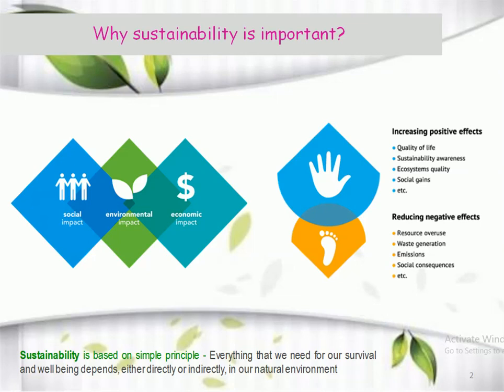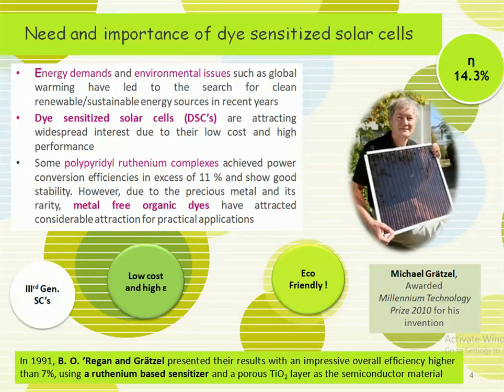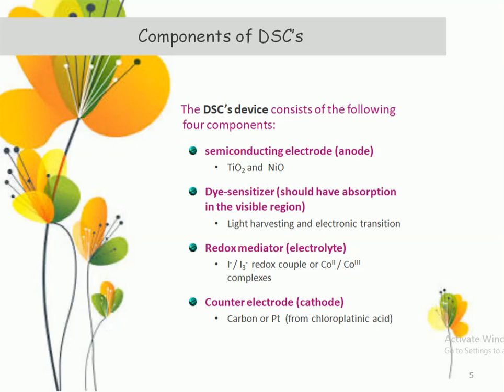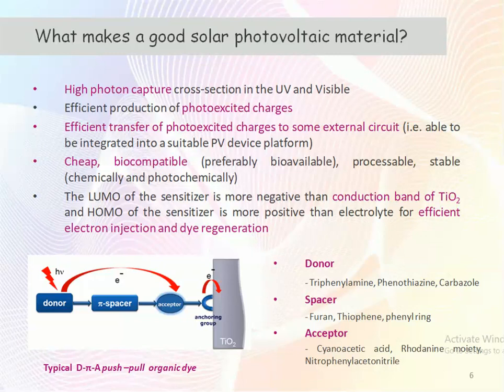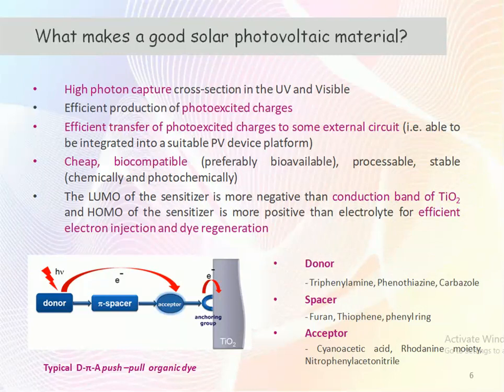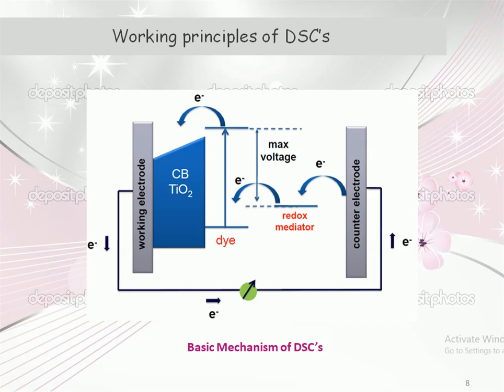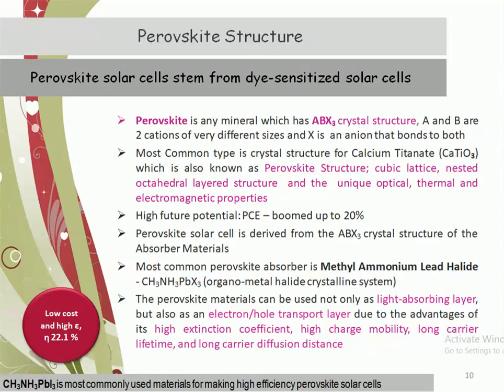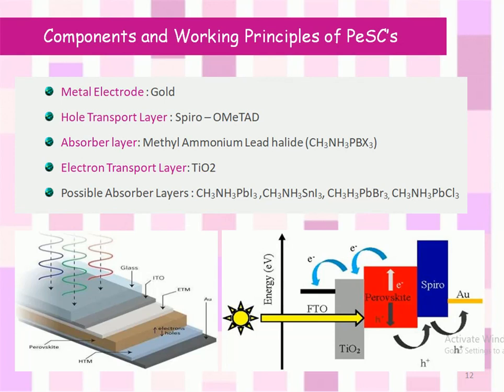Solar Energy Conversion Devices : DSC's and PeSC's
This lecture content is a part of online certificate programme on "Sustainable Materials and Technologies" under unit V of the course layout!